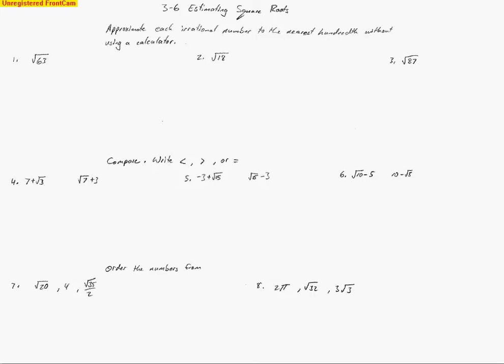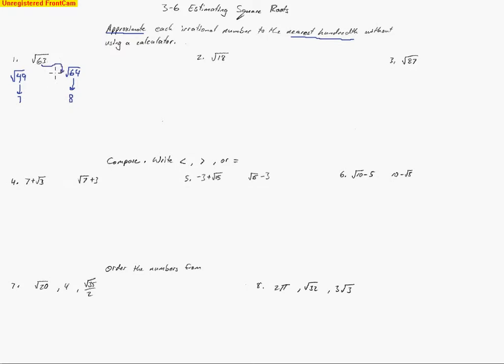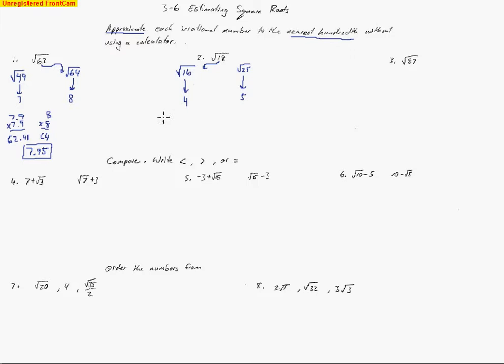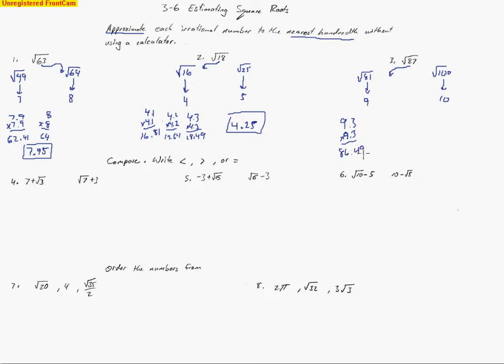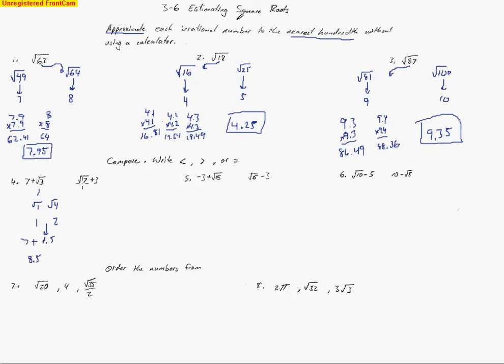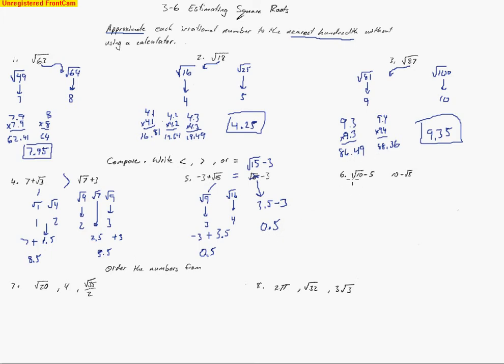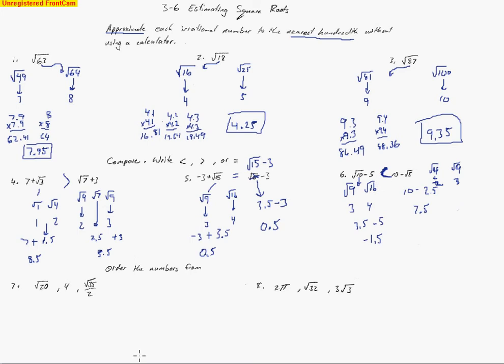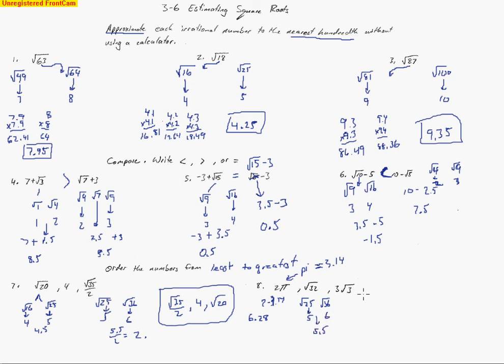3 6 Estimating Square Roots